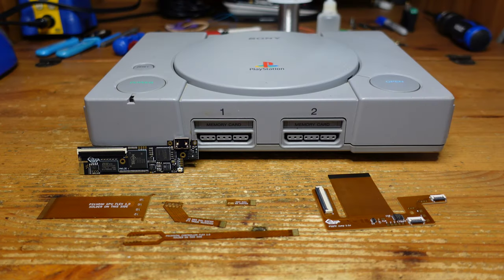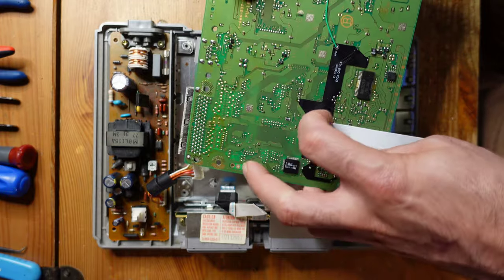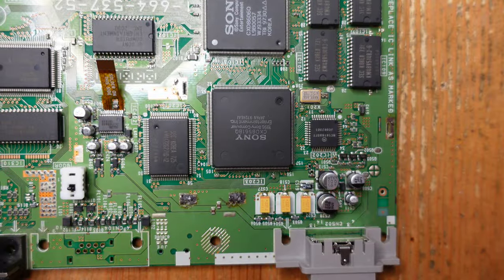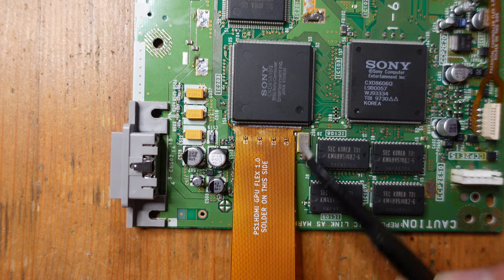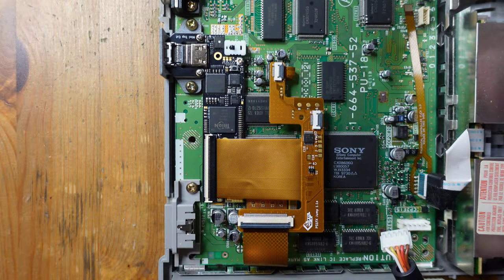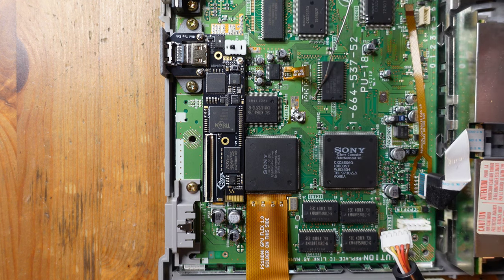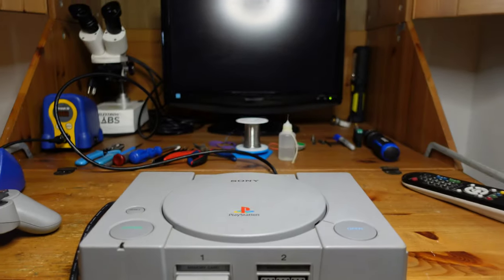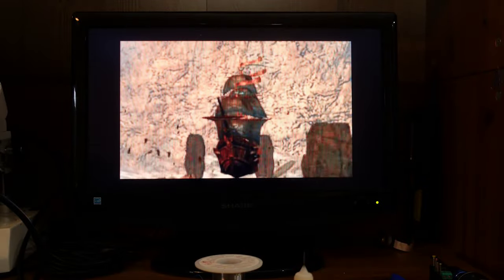Add pixel perfect HDMI to your PlayStation 1! PixelFX Retro Gem installation and demonstration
The PS1 is an iconic gaming console from the late 90s that led the transition from 2d to 3d-based polygon games. The video output of the PS1 can be challenging to view on a modern display, with some games alternating between 240p and 480i. On this week's Fix it Friday, we upgrade the PS1 with PixelFX's latest mod, the Retro Gem! This mod provides the best possible video and audio from the PS1 through HDMI, with resolutions as high as 1440p.